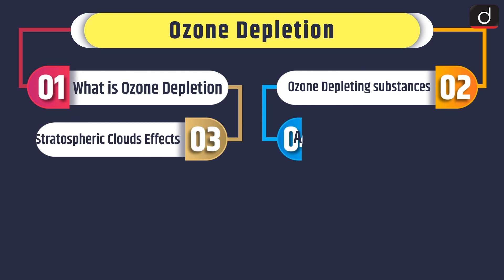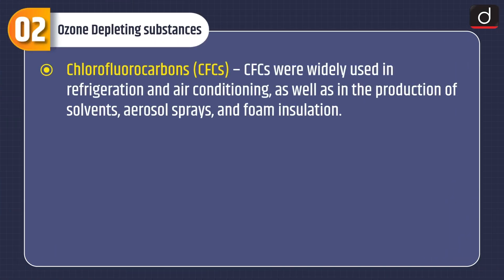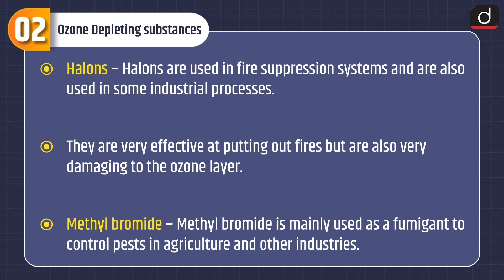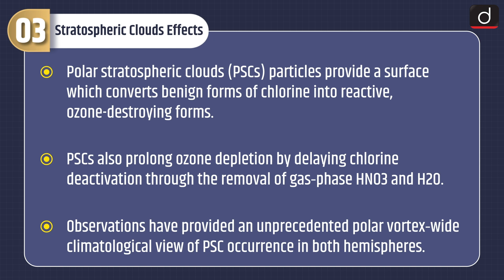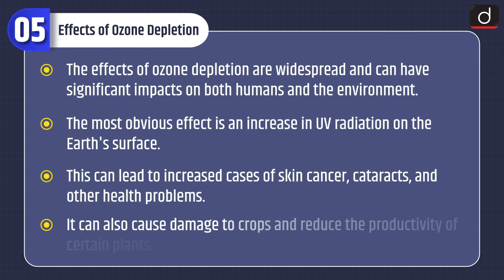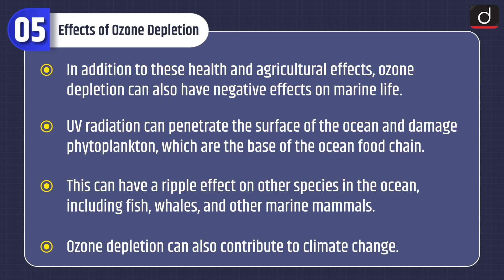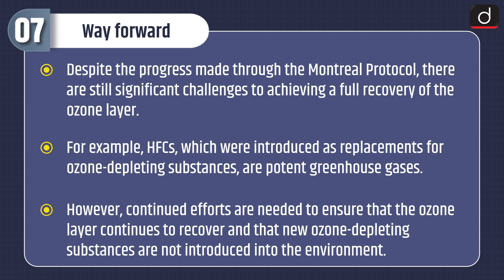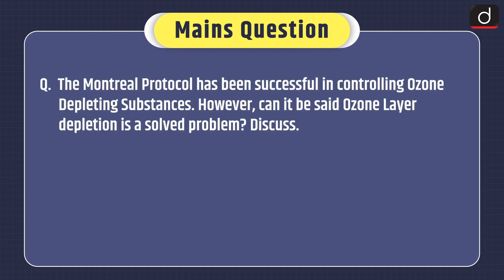Ozone Depletion - MIND MAP | Drishti IAS English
The programme will cover the following subjects:
1. Polity
2. Economics
3. Modern History
4. Geography
5. Environment and ecology
6. Science & Technology
• Topic - Ozone Depletion